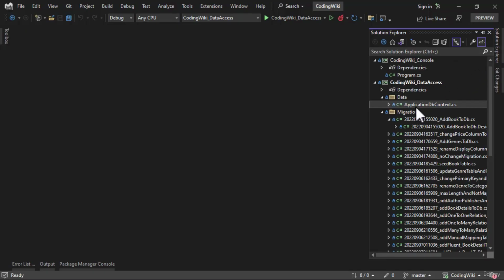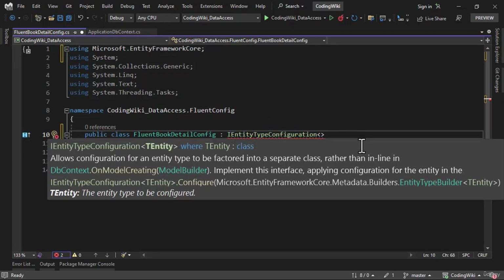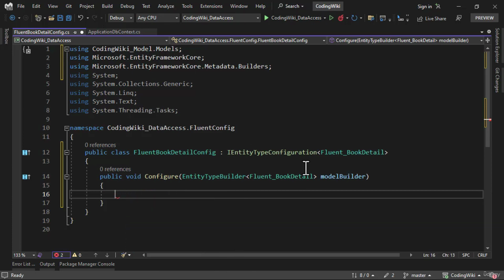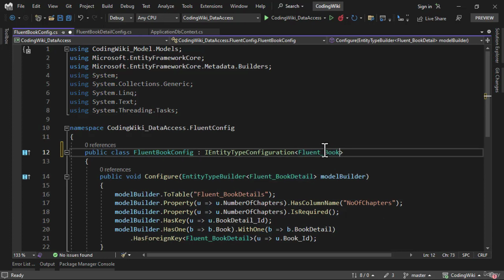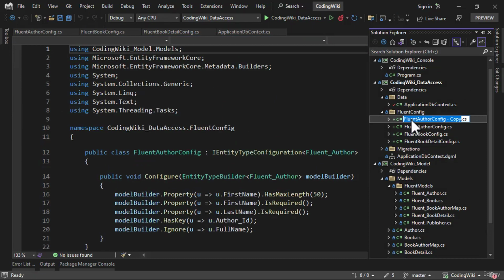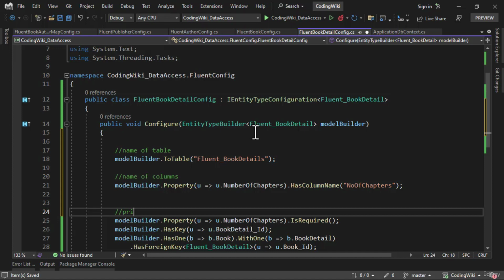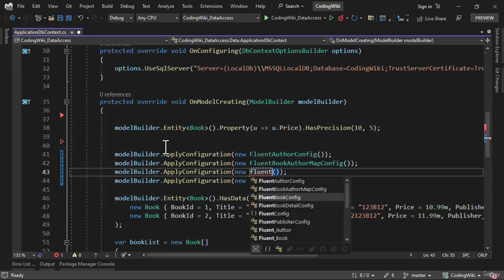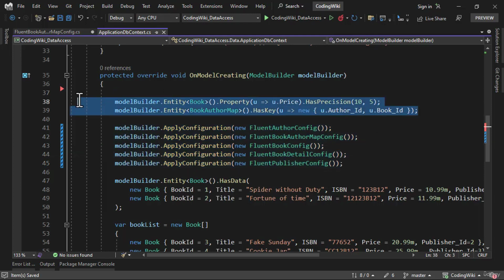52 Organize Fluent API